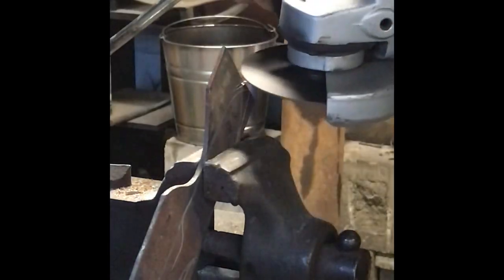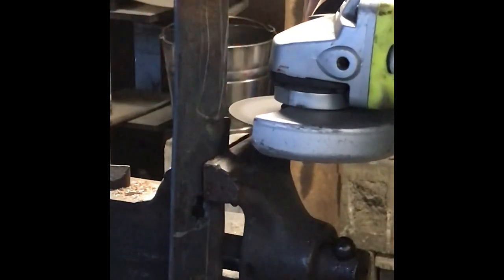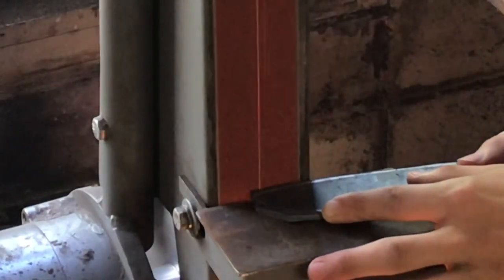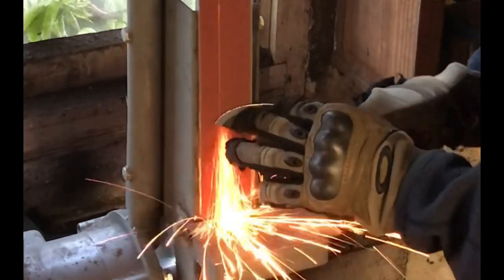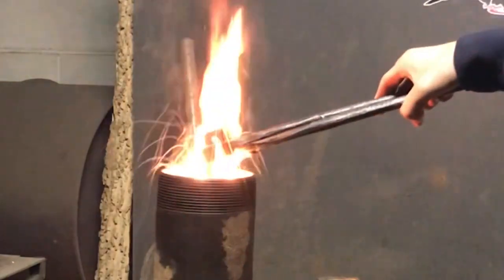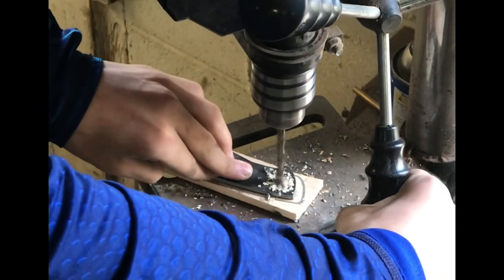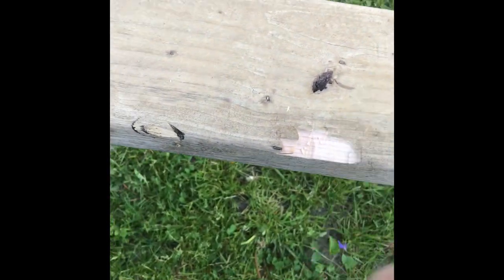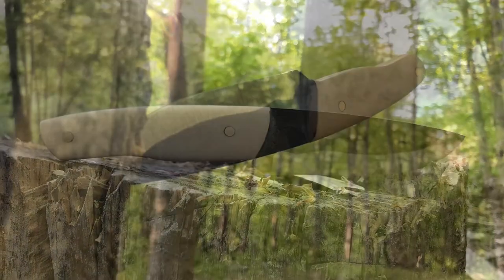Making a bushcraft knife from a lawnmower blade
In this video I make a bushcraft knife from a lawnmower blade

If you want to buy a knife from me go

If you have any video suggestions comments then down below